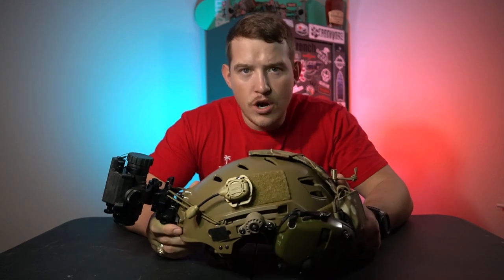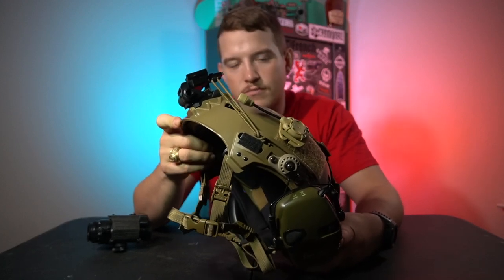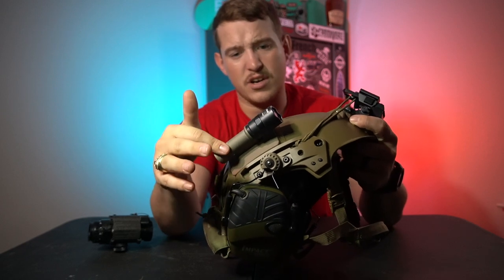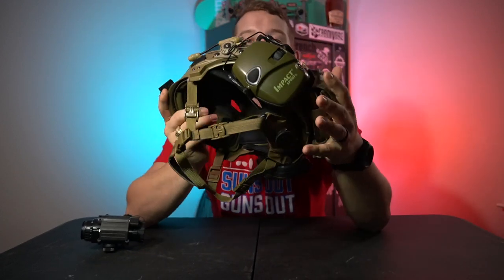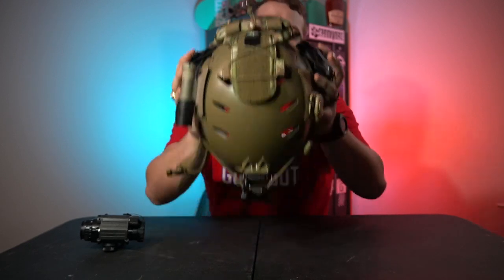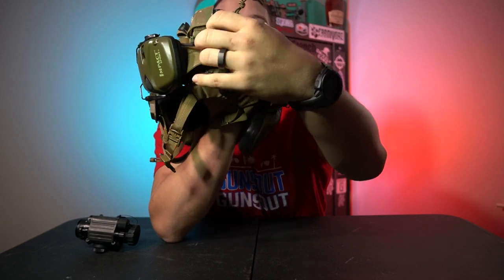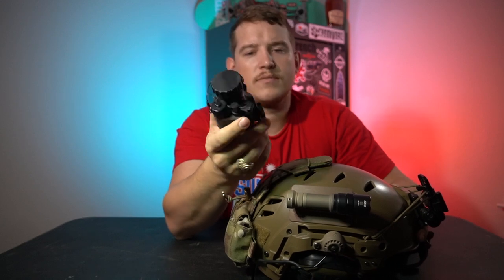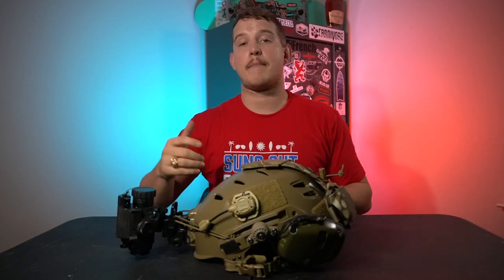Budget Night Vision Helmet Setup (Team Wendy, Wilcox, Surefire)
What's up guys here's a break down of my lid. My Budget Bump helmet setup I use for hog hunting and some LARP tactical shooting. What else of my gear would y'all like to see a video on?

Links to most of what's on my helmet
Team Wendy Bump
Unity Mark 2.o
Howard Leights
Princeton Light
Fake Mohawk

Links to most of my favorite EDC gear,

Links to most products I use in my Truck build!
Console Organizer
WeatherTech FloorMats
RAM Xgrip w/ small arm
RAM 1in Ball
RAM Ipad mount
Visor Organizer

00:00
00:00:25 Team Wendy Helmet
00:01:27 Wilcox G24
00:02:14 Princeton MPLS
00:03:05 Echo Arms/Surefire Light
00:04:10 Knockoff Mohawk Counter Weight
00:05:35 Ear Pro w/ Unity Mounts
00:08:50 PVS-14 Gen 3 Green Phos
00:09:40 Total Cost of the Helmet